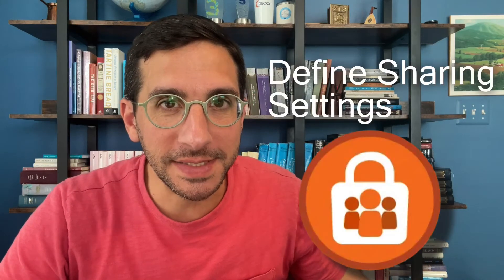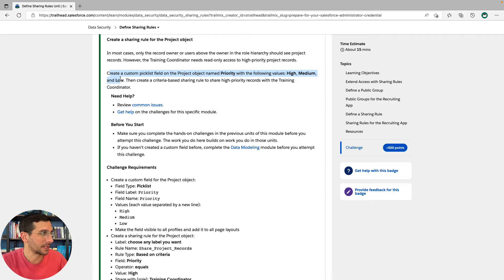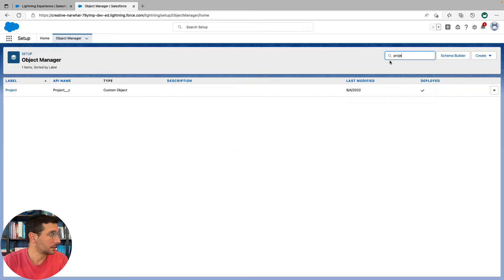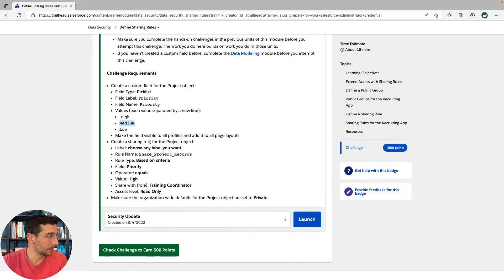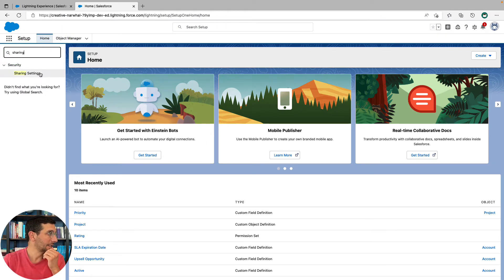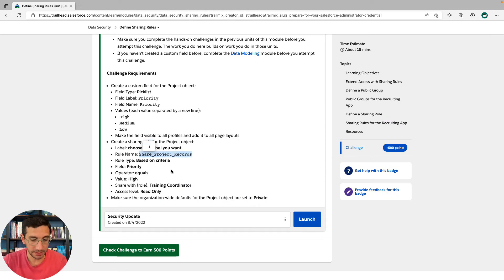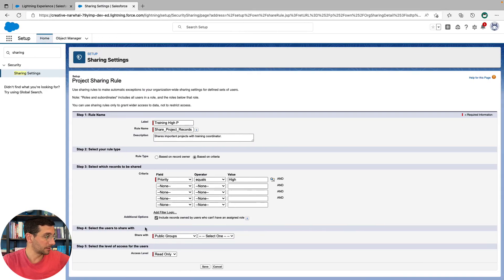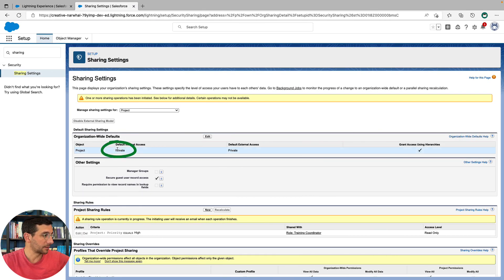Define Sharing Rules | Trailhead | Answered and Explained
In which, I explain the hands on challenge on show how to configure your Trailhead Playground for the define sharing rules unit, part of the Data Security badge.

0:00 Intro
0:10 Create a sharing rule for the Project object overview
1:22 Create a custom field for the Project object
3:02 Create a sharing rule for the Project object
5:21 Make sure the organization-wide defaults for the Project object are set to Private.